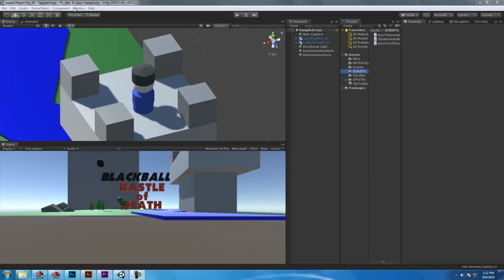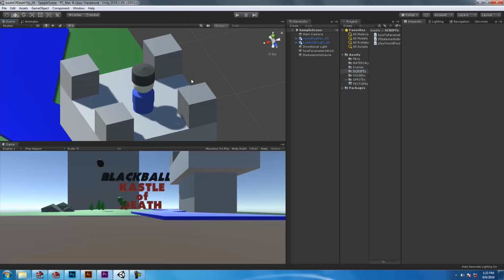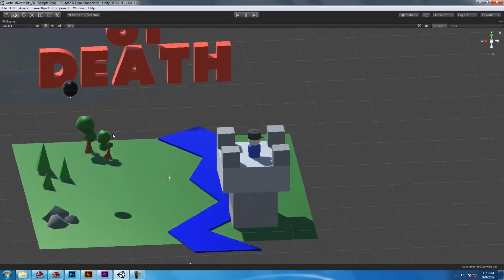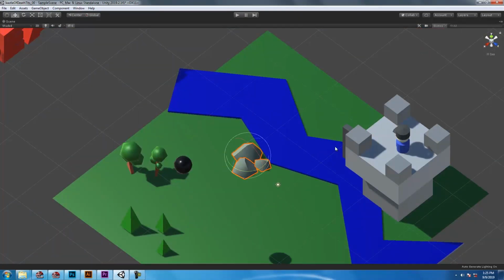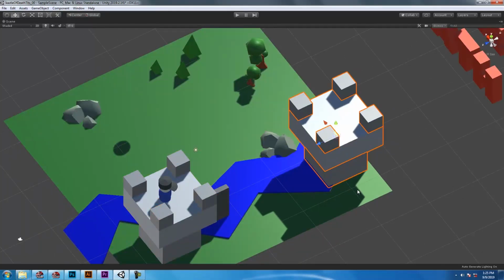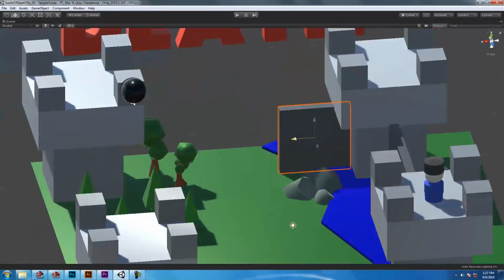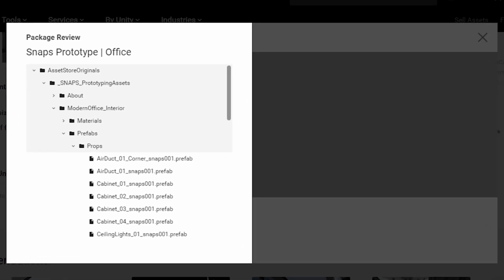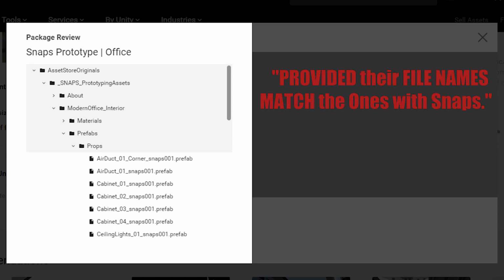Building Levels with Snaps in Unity 2019?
I was eager to try out Snaps in Unity but quickly ran into a problem.  Snaps does seem like a good idea but not the data entry part.

What do you guys think about Snaps?  Will you use it?